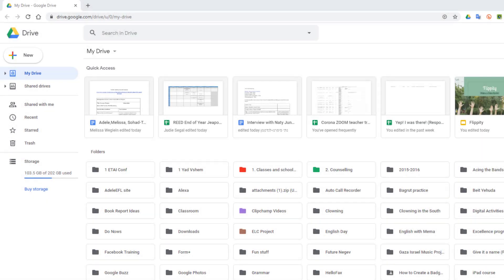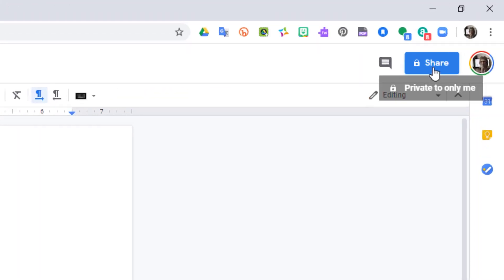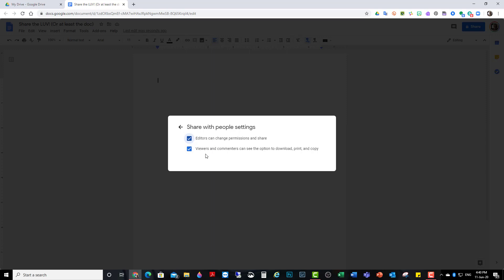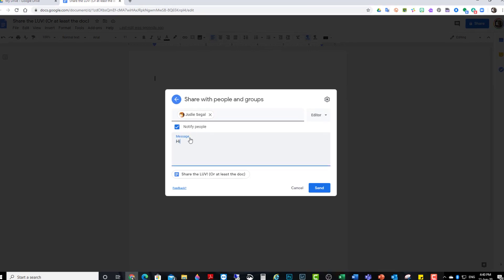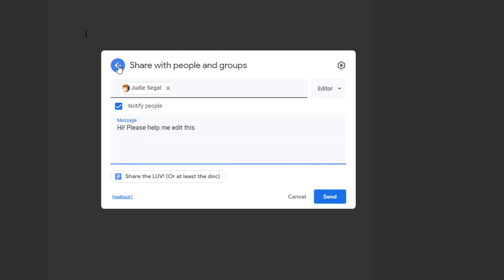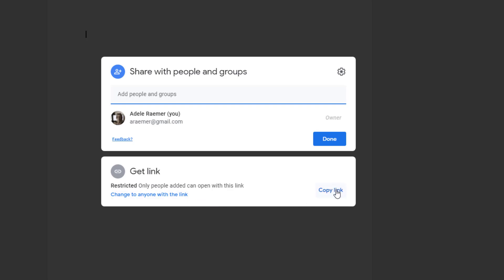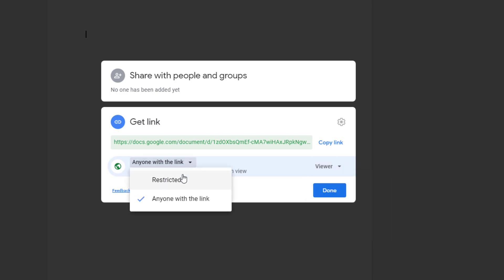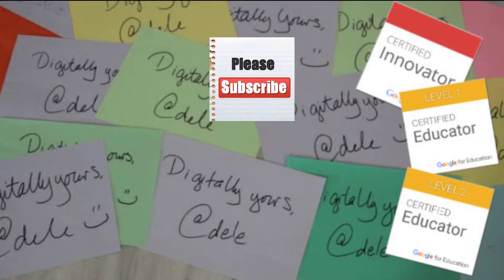It's a Quickie! Sharing Google Docs 2020 || Digitally yours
The link sharing buttons look different all of a sudden. Confused? Watch this! (Martine: This one's especially for you! :-) )